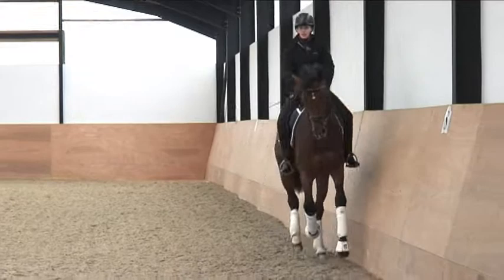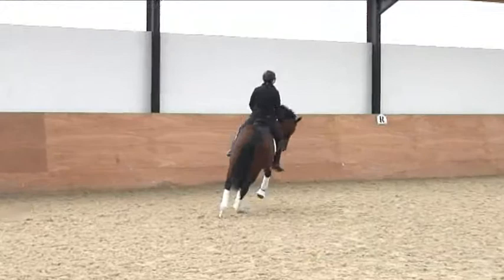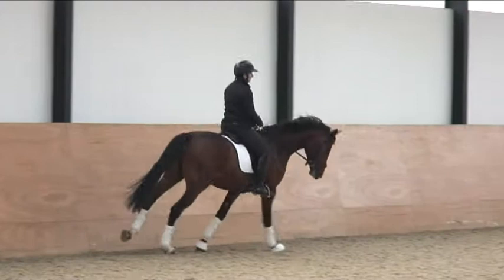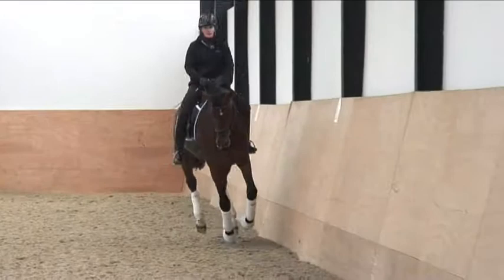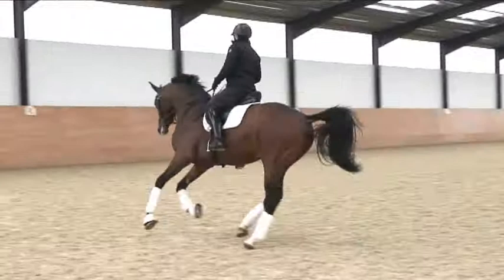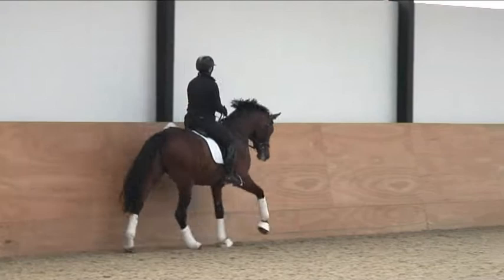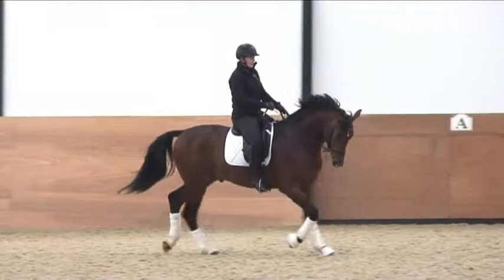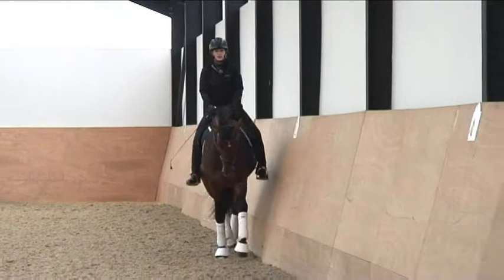Marne Martin-Tucker & Natalie Allen train the young stallion Quincey TRAILER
Quincey is a recently backed, tall, three and a half year old stallion. Amateur Grand Prix dressage rider Marne Martin-Tucker works him under the watchful eye of fellow Grand Prix rider and trainer Natalie Allen, who explains that in the basic training of a young horse, it's vital the horse is in front of the leg. "As a stallion, Quincey looks muscular but that's more about hormones than fitness" says Natalie. Natalie asks Marne to ride with soft hands and allow him to be relaxed in the neck but with a little bend. Changes of direction and serpentines test steering and balance and, with careful preparation, Quincy starts baby lateral work.